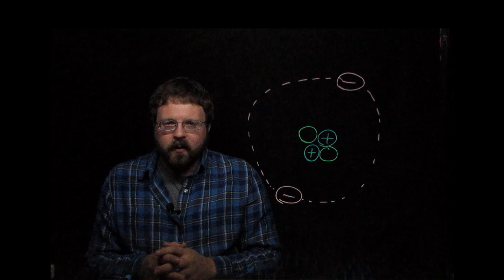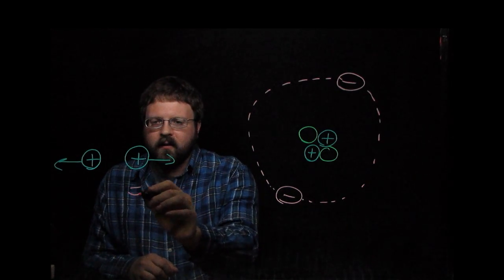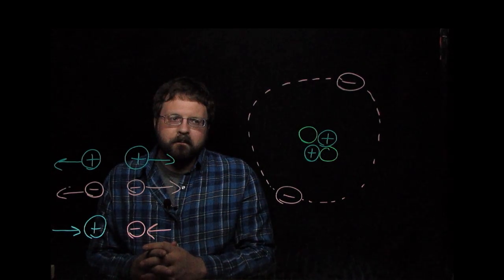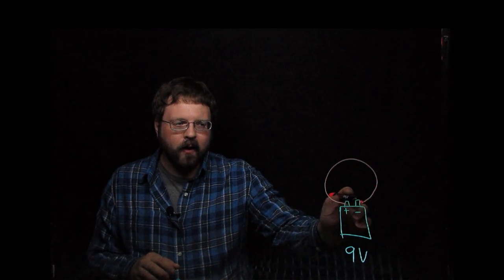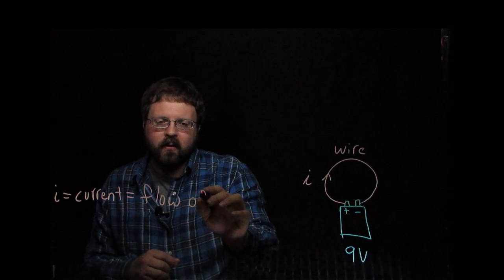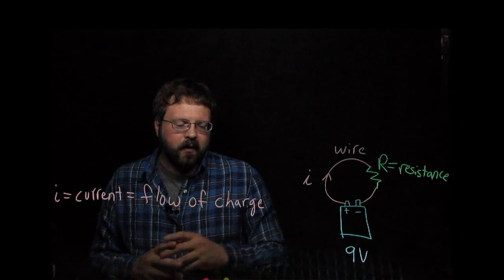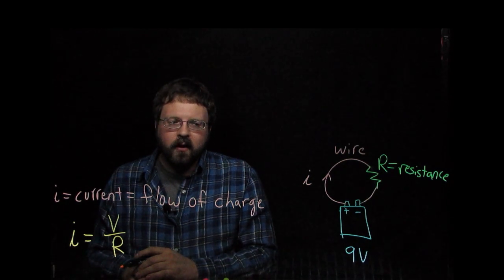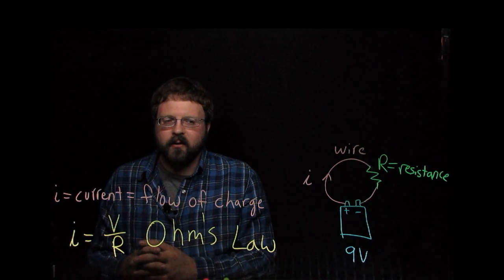Circuit Basics 1: Ohm's Law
In this video, we will discuss the basics of charge, current, voltage, and resistance and combine them all into Ohm's law.  This video will assume no prior knowledge and is designed to give you a conceptual understanding of the material without a lot of complex details or rigor.